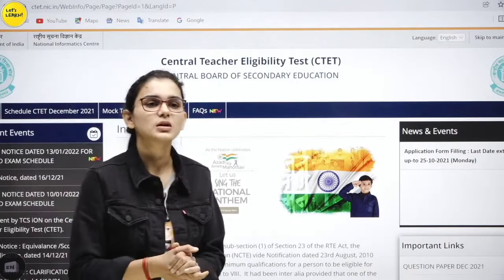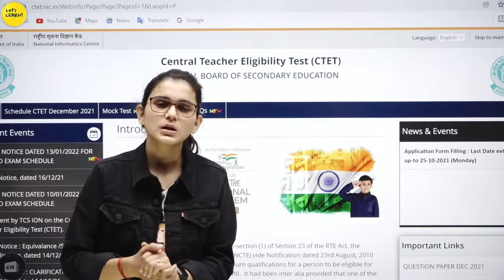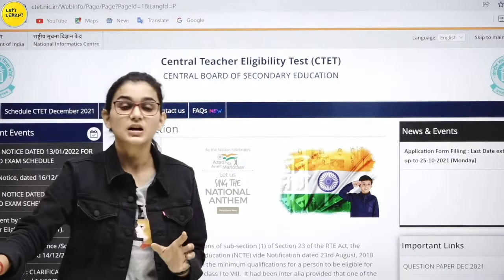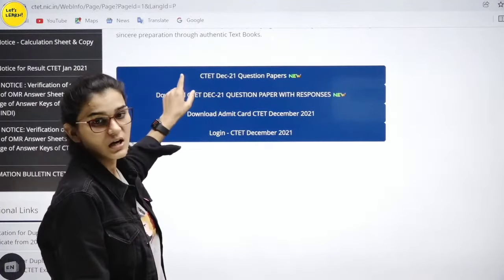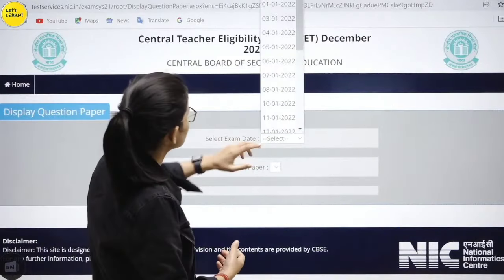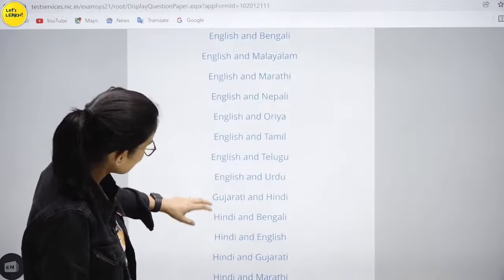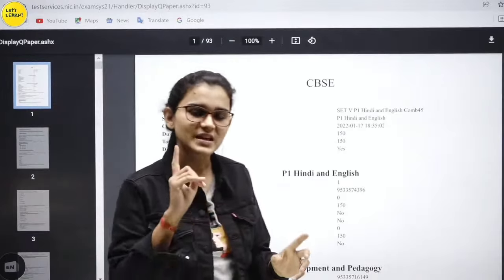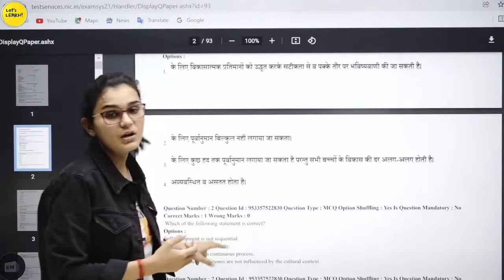*CTET 2022 Question Papers* यह से Download करें? - Himanshi Singh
If You Think I Forgot To Give Credit  To You Or Anything Deletion You Want Kindly Contact With Us